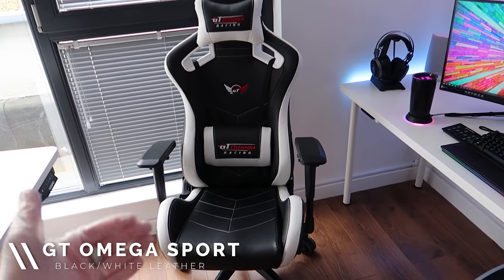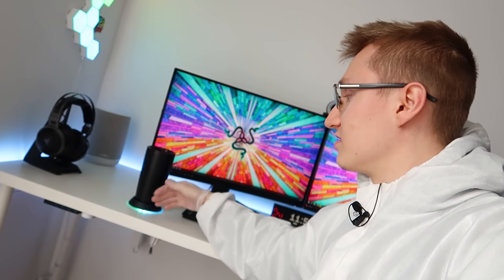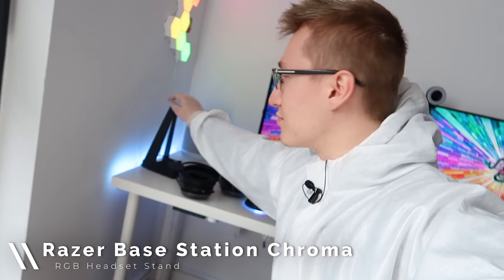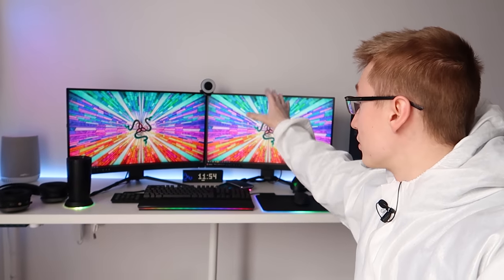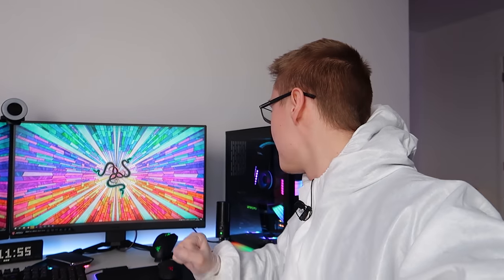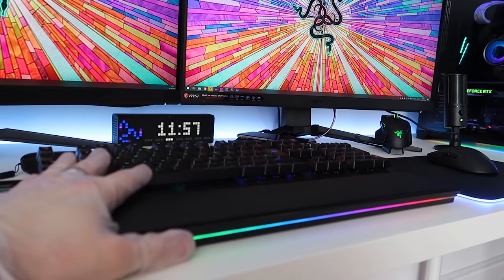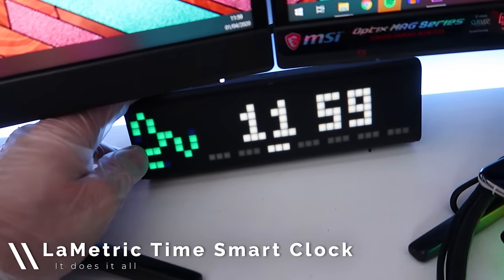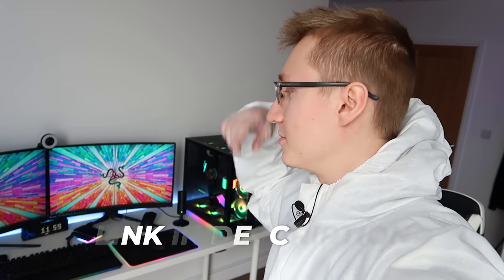My 2020 Gaming Setup Tour (Quarantine Edition)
TechBlock's 2020 RGB Gaming Setup Tour (Quarantine Edition) - Massive thank you to NVIDIA, Razer, MSI, Vivify, ADATA XPG, NETGEAR, Cololight, DeepCool, TeamGroup, Lian-Li, Govee for making this all possible! ✅ EVERYTHING in my Gaming Setup

Hope everyone is doing well during these rather uncertain times, stay indoors, wash your hands, play some games! Hopefully, things will be back to normal soon! :)

- Retractable Magnetic Charger on Amazon
- Razer Pods on Razer
- MSI Monitors on Amazon
- Razer Kiyo on Amazon
- Microphone on Amazon
- Razer Wireless Charger on Razer
- LaMetric Time Clock on Amazon
- The footrest on Amazon

🖥️ TechBlock PC hardware:
- Lian-Li Razer PC Case on Amazon
- Lian-Li ARGB Fans on Amazon
- Lian-Li ARGB 24-Pin on Amazon
- Lian-Li ARGB 8-Pin on Amazon
- AMD Ryzen CPU on Amazon
- Motherboard on Amazon
- T-FORCE XTREEM ARGB RAM on Amazon
- NVIDIA GPU on Amazon
- BT 5.0/WiFi 6 Card on Amazon
- 1TB XPG M.2 RGB SSD on Amazon
- 1TB XPG M.2 SSD on Amazon
- Thermaltake RGB PSU on Amazon
- DEEPCOOL CASTLE 360EX on Amazon